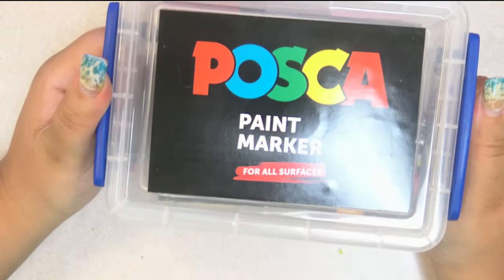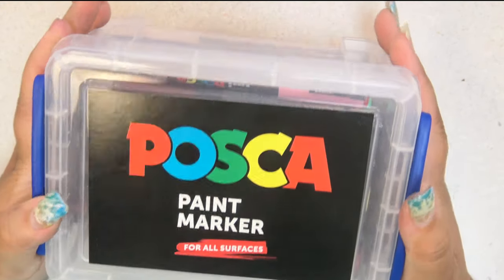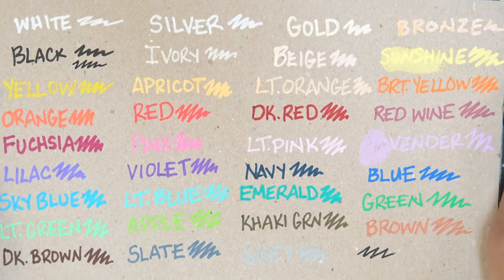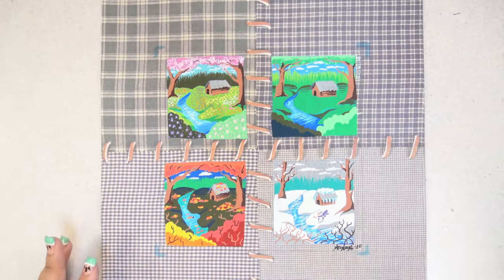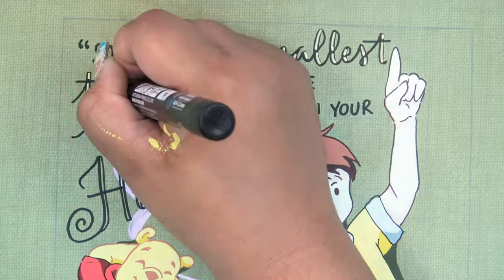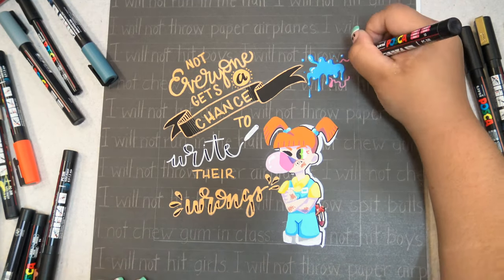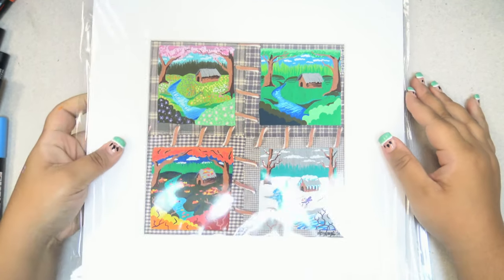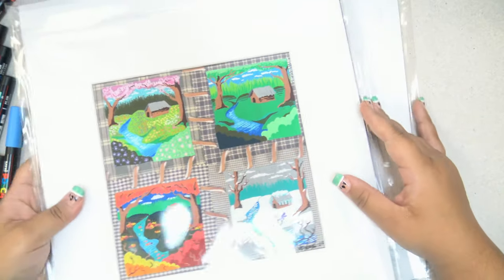🌟 𝙰𝙳𝚅𝙴𝙽𝚃𝚄𝚁𝙴! 🌟 Art Using 3M POSCA Pens on Scrapbook Paper - Let's Get Scrappy!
Well, this turned out much better than I expected!  Check out my Etsy shop if you are interested in purchasing any of these - also, I have plenty more scrapbook sheets, so I would be happy to do more of these if you'd be interested in seeing them! Also, if you want to see more POSCA sizes/styles, I was also thinking of getting a set of the 350 brush tip series as well as the 5M size tips.  So let me know if you'd be interested in seeing videos exclusively using those as well. Also, do you want to see other things with these? Shrinky-Dinks, Rock Painting, wood canvases perhaps ...? These things do a lot on all kinds of surfaces so I'd be happy to test them out on all kinds of things.  Just let me know!

Materials Used:
- Assorted 12x12 Scrapbook Paper
- 3M Uni Posca Pens (no glitter pens)
- Black 1MR Uni Posca Pen
- 12x12" Matboard w/8x8" Opening
- 12x12" Backing Board
- 12x12" Plastic Sleeves

"Wansui" by Oliver Michael